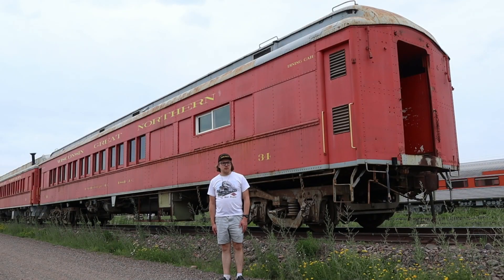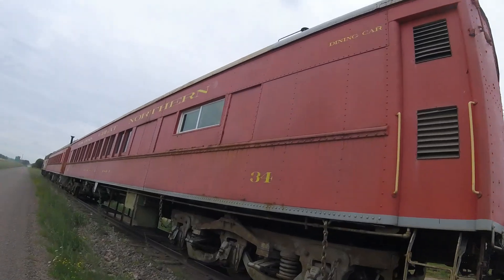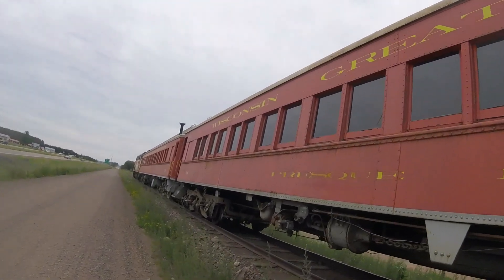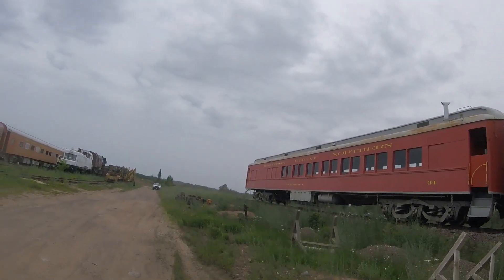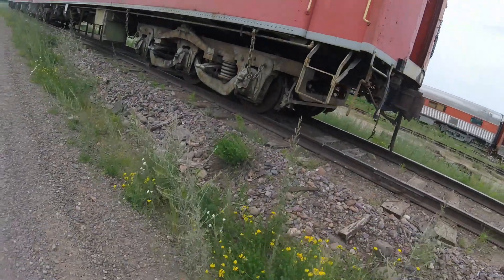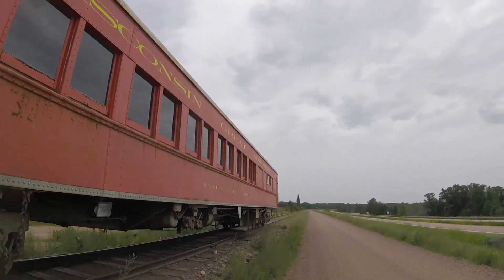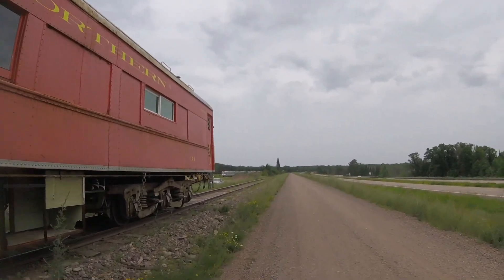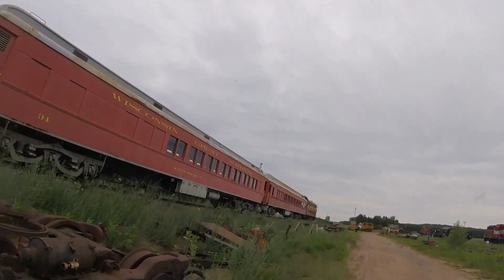_Wisconsin Great Northern Railroad - Trego, WI_ Episode 361 (Duluth & Iron Range 34)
Wisconsin Great Northern Railroad
Duluth & Iron Range 34
_MLTG_